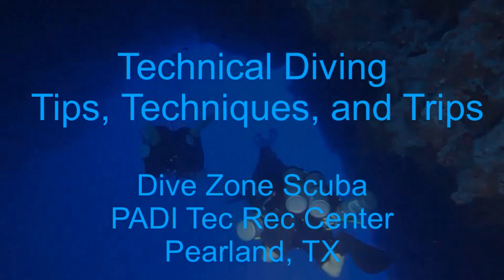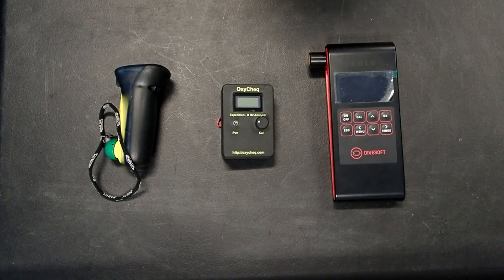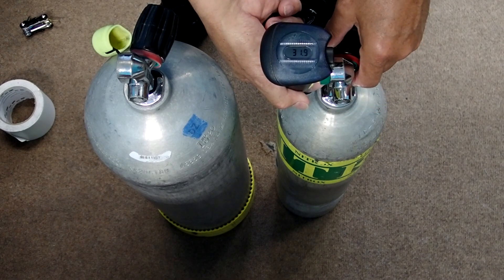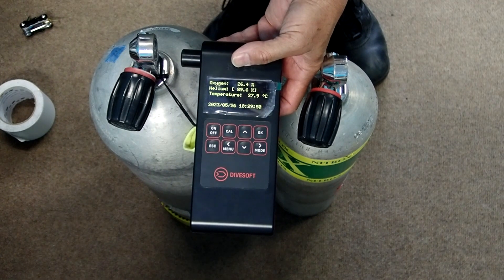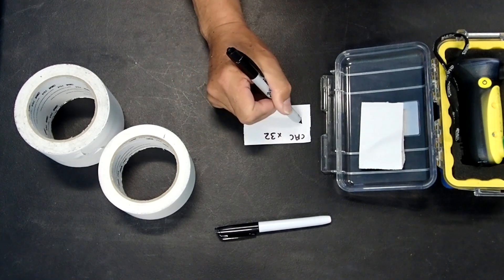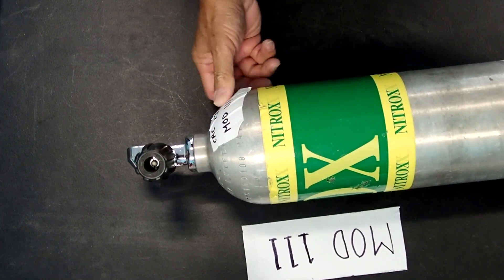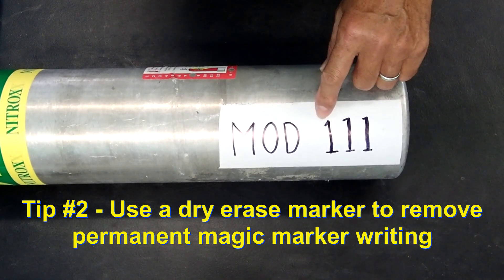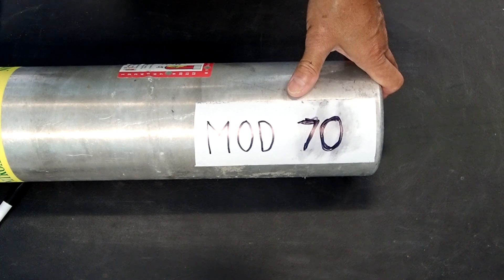#123 - Analyzing and Marking Nitrox Cylinders Plus Two Special Tips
In this video, we discuss the use of three different types of oxygen analyzers and cylinder marking procedures.  This includes the calibration and analysis procedure.  We also discuss the importance of obtaining a proper flow level when calibrating and analyzing cylinders.  We discuss the marking of cylinders including two tips that even experienced divers may find useful.